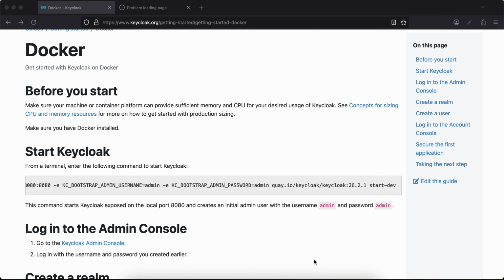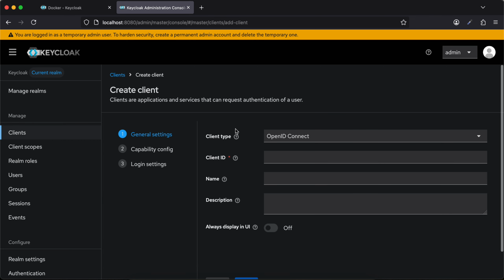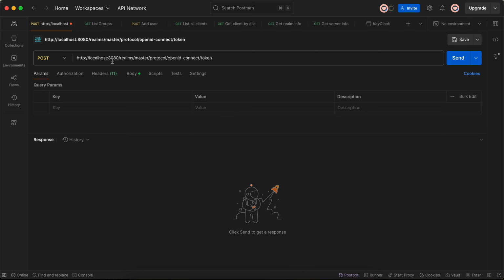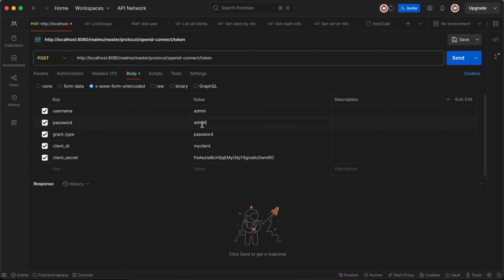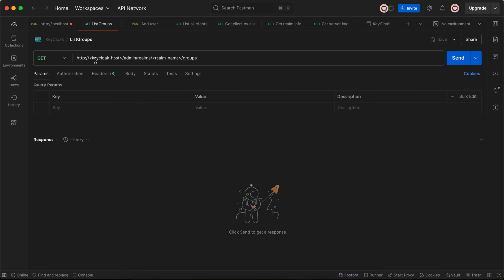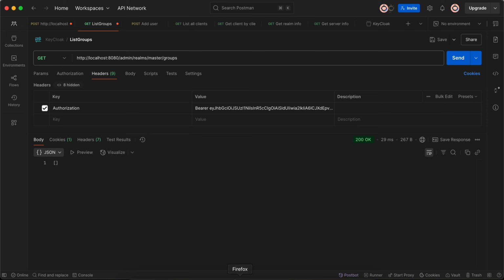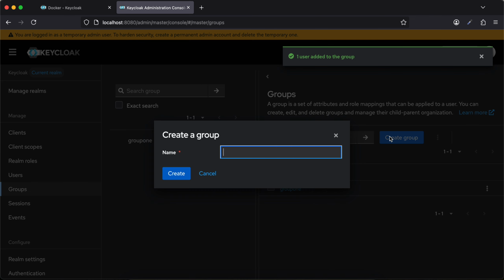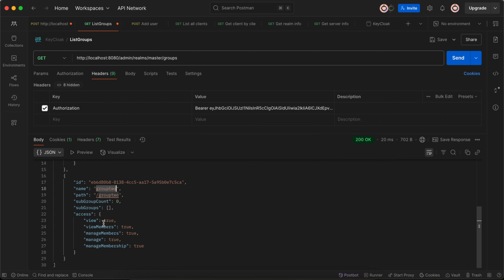How to Get List of Groups in Keycloak using Admin REST Api